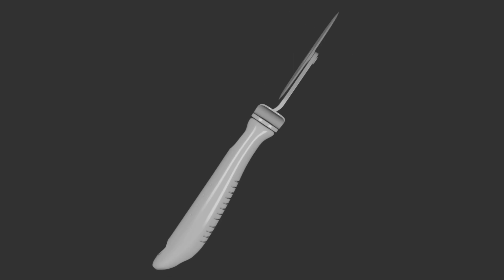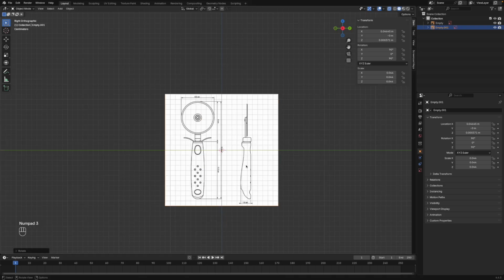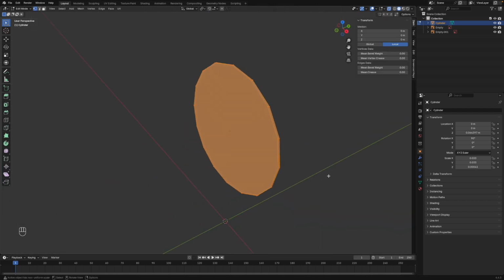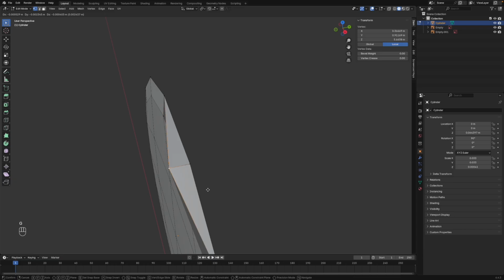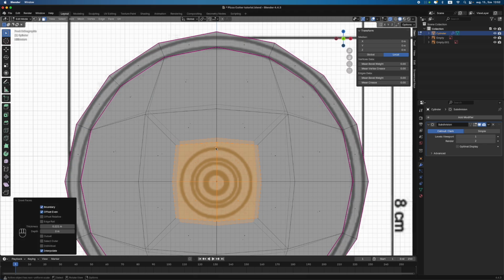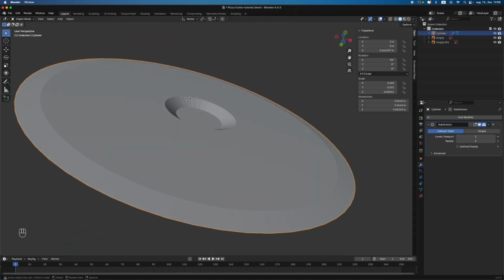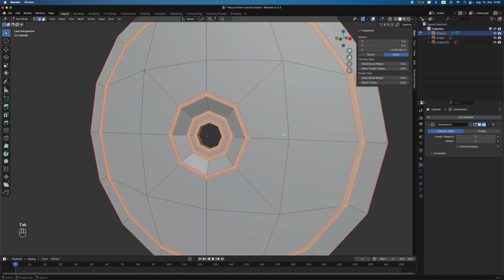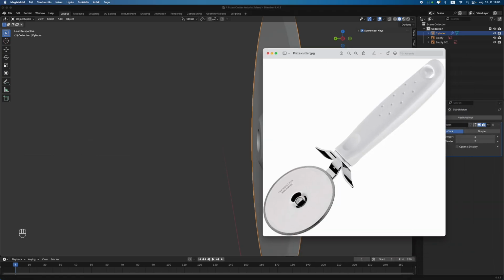Blender pizza cutter subd modeling for beginners PART 1: The blade and some basics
In this blender tutorial series we are going to create a pizza cutter. This is a beginner friendly tutorial so we have to cover a lot. We are going to create the blade with great topology and also learn some basic tools.

I found the pizza cutter references in amazon. The references are great because it contains a blueprint and also a photo of the pizza cutter.

Link for the reference image